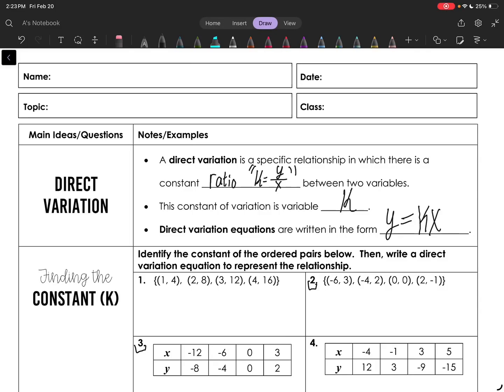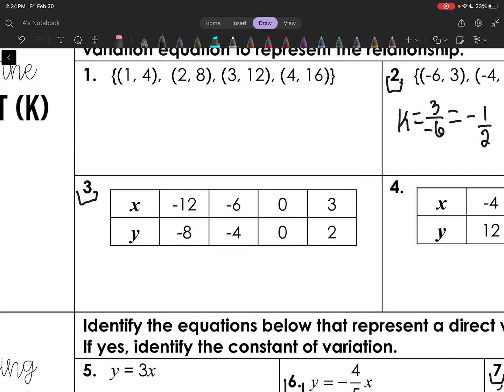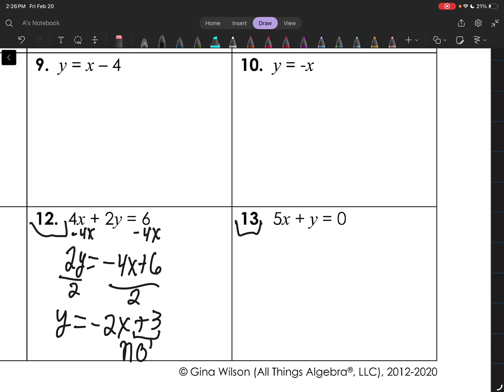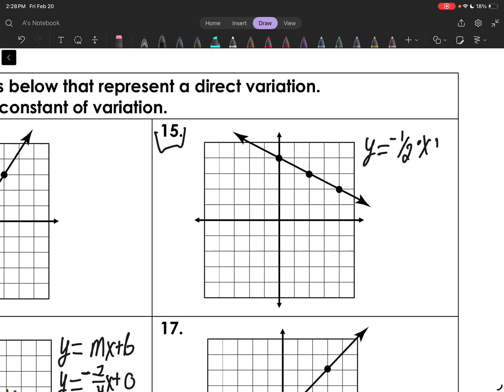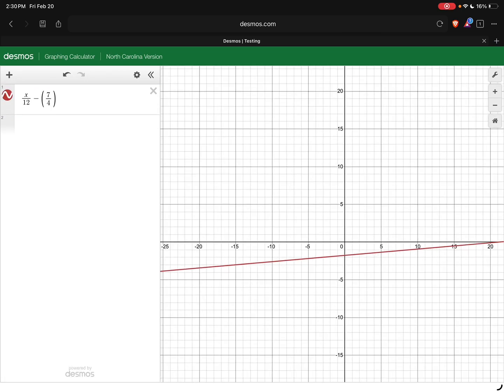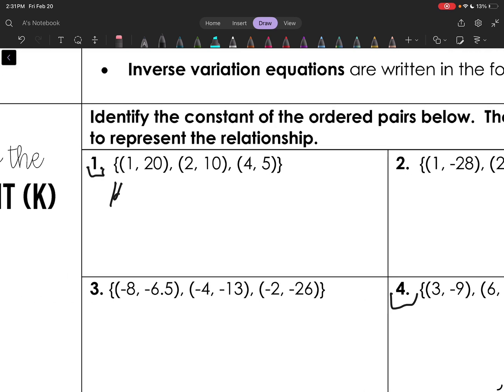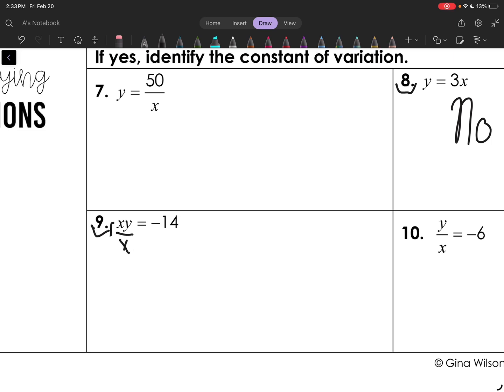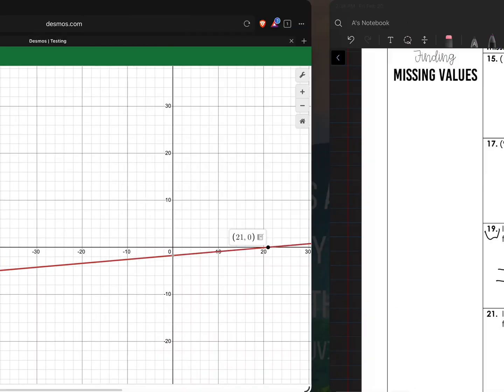Math 2 Unit 3 Lesson 6: Direct and Inverse Variation